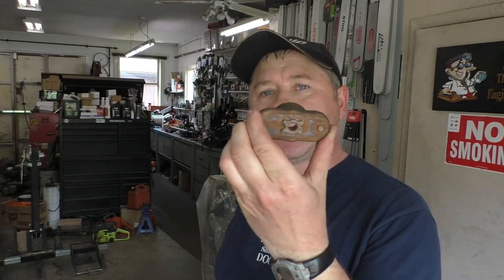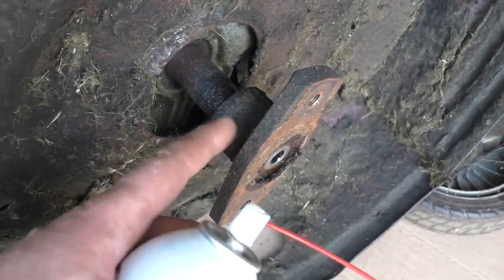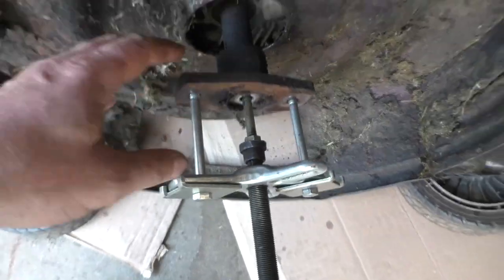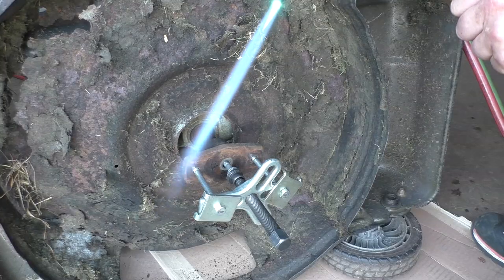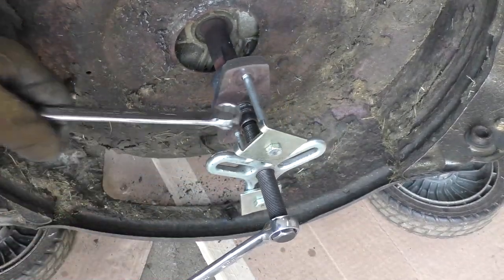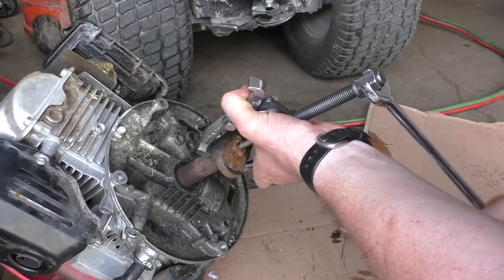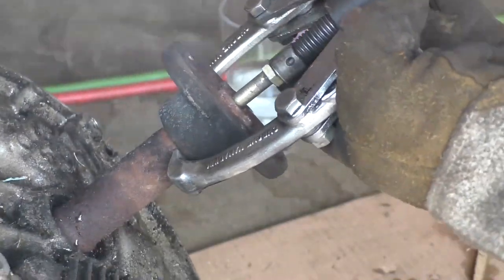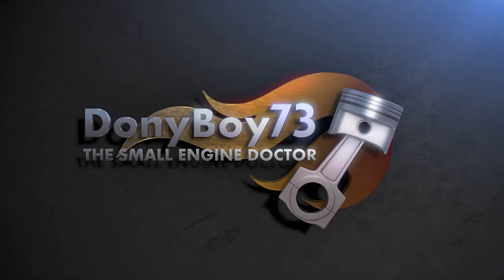How-To Remove A Seized Lawnmower Blade Adapter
In this step by step video I show you how to remove a stubborn and seized blade adapter on a lawnmower.